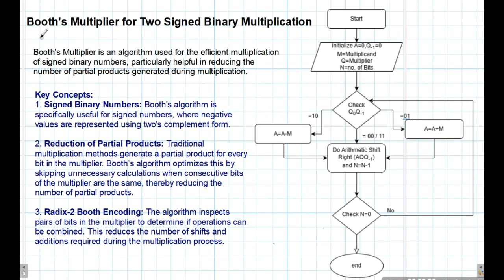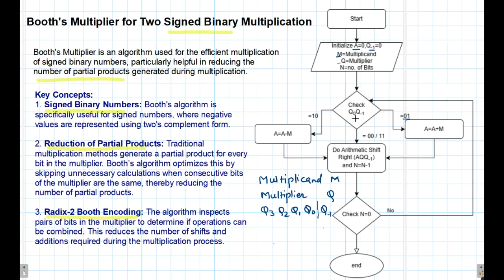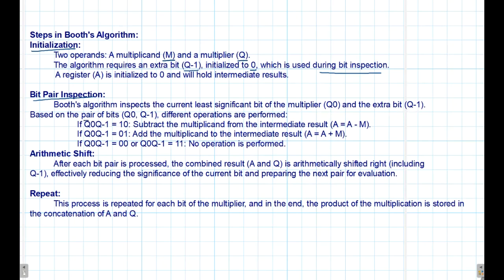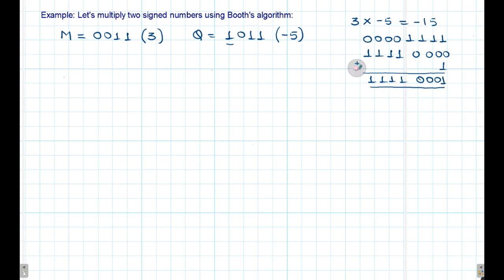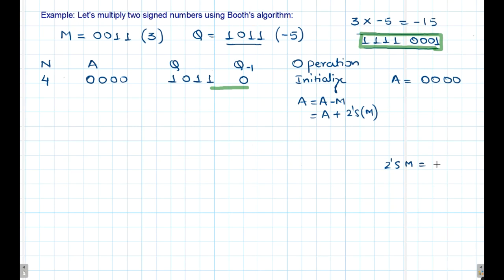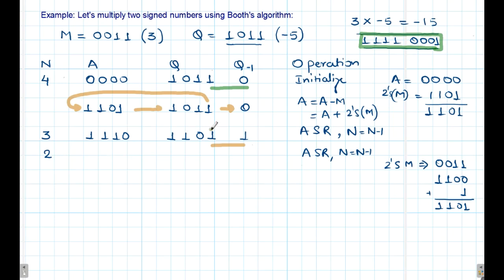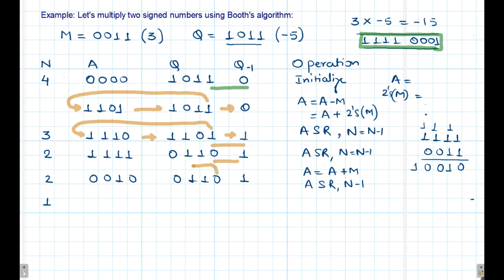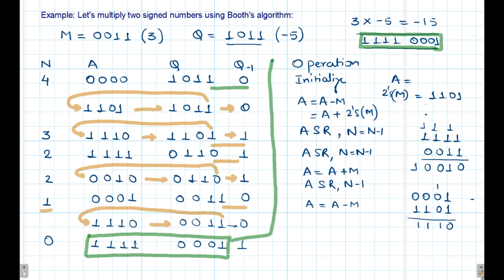Booth Multiplier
Booth's Multiplication of Signed Binary Number